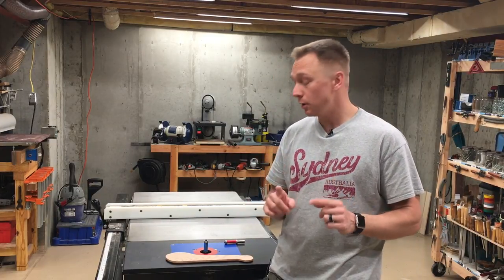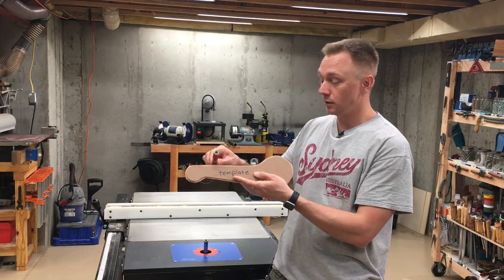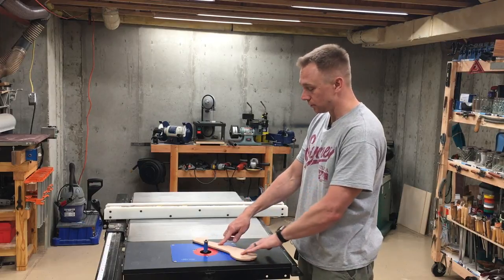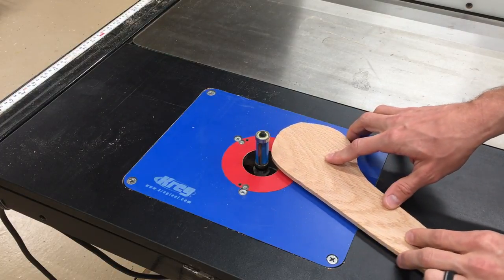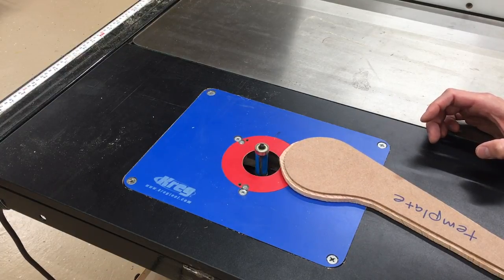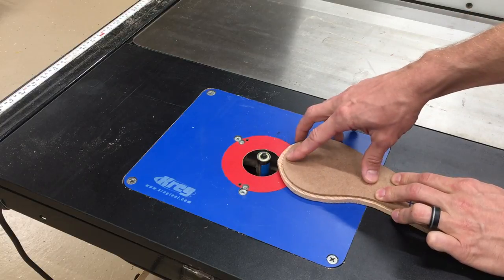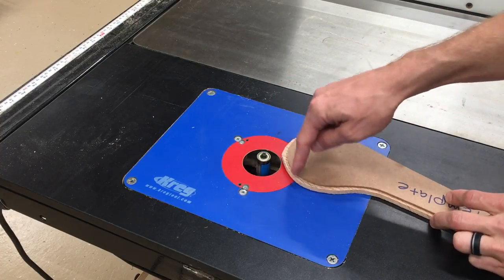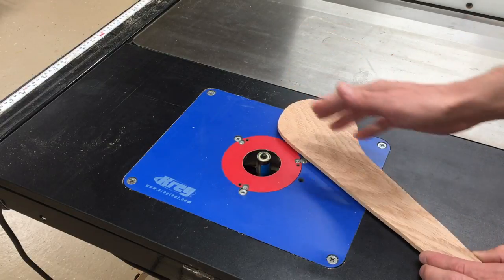Template Routing Question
I have a Template Routing Question